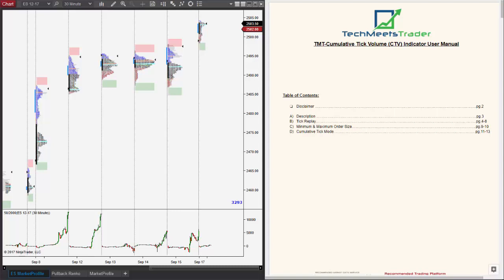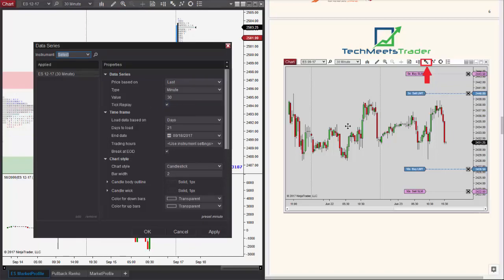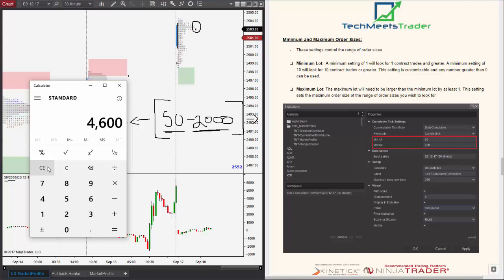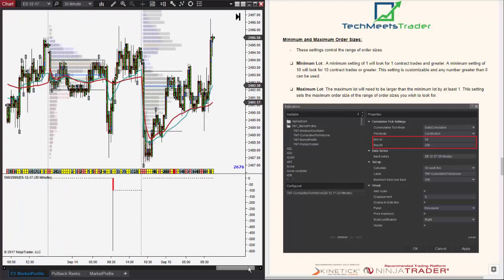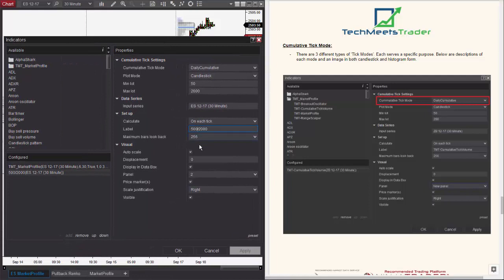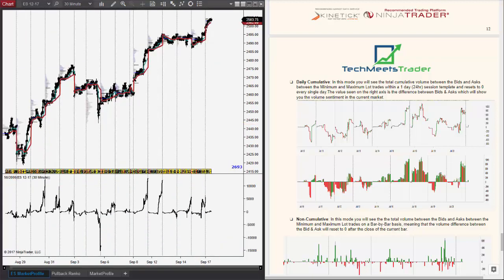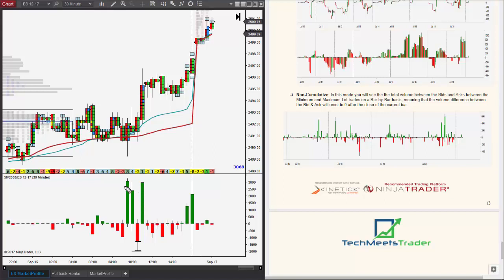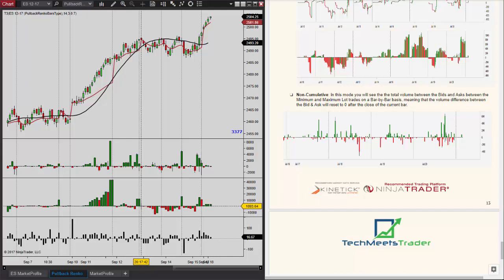Cumulative Tick Volume User Manual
Raul Rivera, creator of the Cumulative Tick Volume Indicator, walks  step-by-step through the indicator User Guide, including setup instructions and explanations of all of the settings that can be customized to suit your personal trading preferences.

Industry Risk Disclosure

Trading or investing carries a high level of risk, and is not suitable for all persons. Before deciding to trade or invest you should carefully consider your investment objectives, level of experience, and ability to tolerate risk. This content is subject to change at any time without notice, and is provided for the sole purpose of education and assistance in making independent investment decisions. TechMeetsTrader.com has taken reasonable measures to ensure the accuracy of the information contained herein; however, TechMeetsTrader.com does not guarantee its accuracy and is not liable for any loss or damage which may result directly or indirectly from such content or from an inability to access such information or any delay in or failure of the transmission or the receipt of any instruction or notification in connection therewith. Any past performance results are shown for illustration and example only, are hypothetical and as such have many inherent limitations. No representation is being made that any account will or is likely to achieve profits or losses similar to those shown. Past performance is not necessarily indicative of future results. You must be aware of the risks and be willing to accept them in order to invest in the futures and options markets. Don’t trade with money that you can’t afford to lose. This is neither a solicitation nor an offer to Buy/Sell futures, stocks or options on the same. No representation is being made that any account will or is likely to achieve profits or losses similar to those discussed on this website. The past performance of any trading system or methodology is not necessarily indicative of future results.

CFTC RULE 4.41- HYPOTHETICAL OR SIMULATED PERFORMANCE RESULTS HAVE CERTAIN LIMITATIONS. UNLIKE AN ACTUAL PERFORMANCE RECORD, SIMULATED RESULTS DO NOT REPRESENT ACTUAL TRADING. ALSO, SINCE THE TRADES HAVE NOT BEEN EXECUTED, THE RESULTS MAY HAVE UNDER-OR-OVER COMPENSATED FOR THE IMPACT, IF ANY, OF CERTAIN MARKET FACTORS, SUCH AS A LACK OF LIQUIDITY. SIMULATED TRADING PROGRAMS IN GENERAL ARE ALSO SUBJECT TO THE FACT THAT THEY ARE DESIGNED WITH THE BENEFIT OF HINDSIGHT. NO REPRESENTATION IS BEING MADE THAT ANY ACCOUNT WILL OR IS LIKELY TO ACHIEVE PROFIT OR LOSSES SIMILAR TO THOSE SHOWN. NO REPRESENTATION IS BEING MADE THAT ANY ACCOUNT WILL, OR IS LIKELY TO ACHIEVE PROFITS OR LOSSES SIMILAR TO THOSE DISCUSSED WITHIN THIS SITE. SUPPORT AND TEXTS, OUR COURSE(S), PRODUCTS AND SERVICES SHOULD BE USED AS LEARNING AIDS ONLY AND SHOULD NOT BE USED TO INVEST REAL MONEY. IF YOU DECIDE TO INVEST REAL MONEY, ALL TRADING DECISIONS SHOULD BE YOUR OWN.